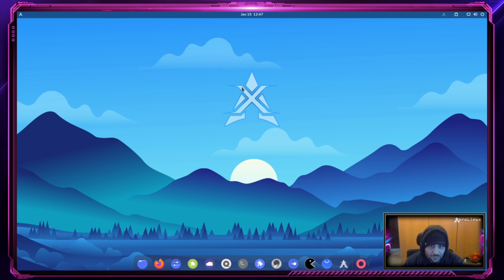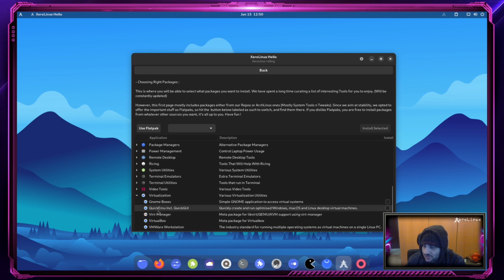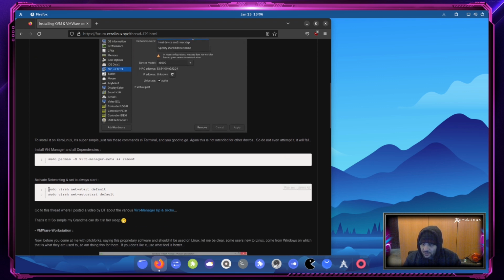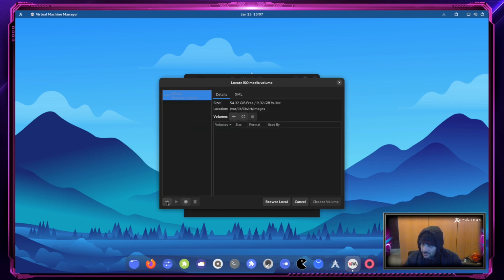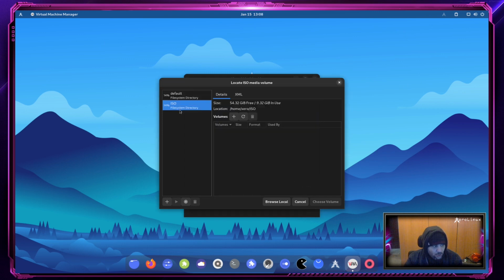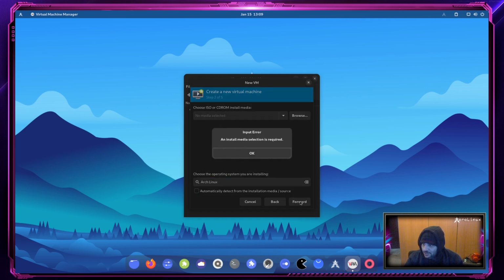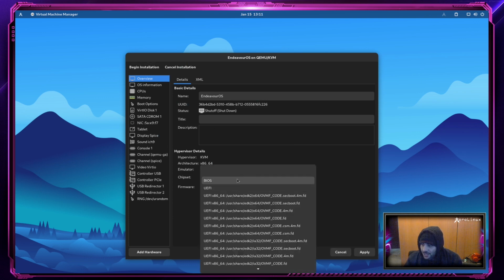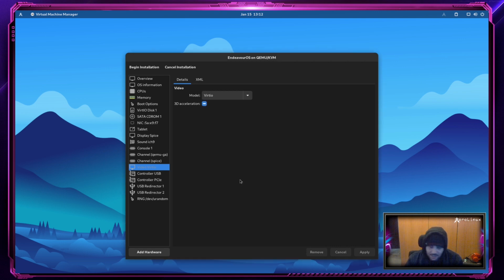Installing & Using Virt-Manager on XeroLinux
In this video I show you how to use VirtManager or QEMU on XeroLinux.. This does NOT apply to other Distros, simply because we do things differently than others.. Just follow this guide and you should be fine.

XeroLinux Dev